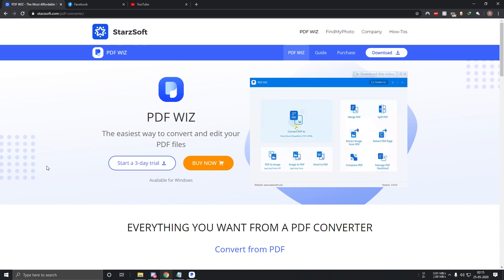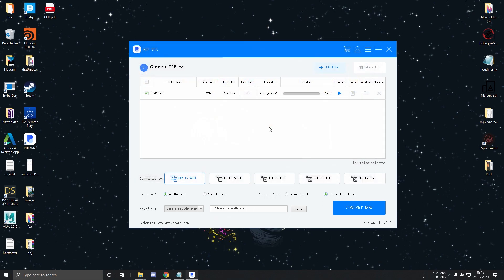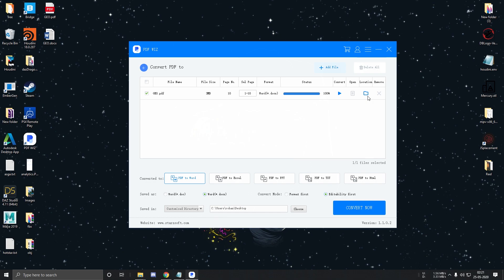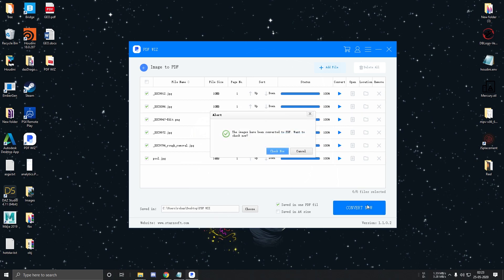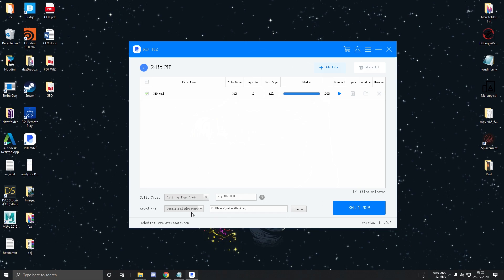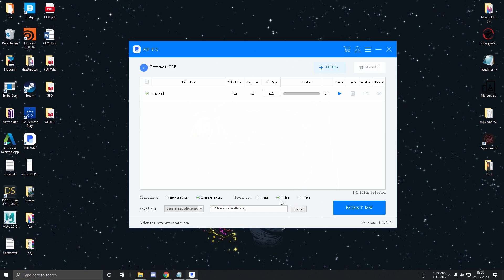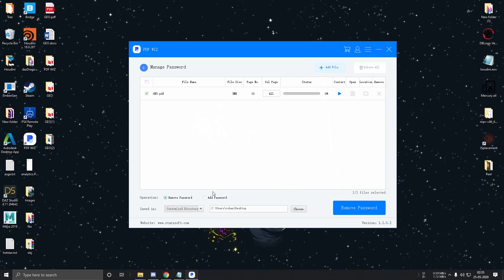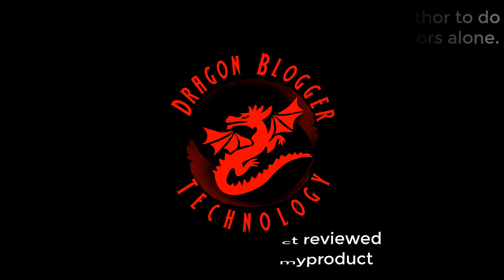PDF Wiz Review : Convert PDF to Word Easily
PDF Wiz is the easiest way to convert and edit your PDF files. PDF Wiz lets us convert PDF files to Word, PowerPoint, EPUB, Excel, and much more. It also lets us convert Word, Image, EPUB, and XPS files to PDF with a few simple steps. PDF Wiz also has other useful features such as splitting and merging PDF files, adding and removing a password, compressing PDF file to lower file size, and extracting images and pages from PDF.
PDF Wiz comes with a free 3 day trial period. Try it now

Want excellent low cost easy to use video editing software, try Filmora 9